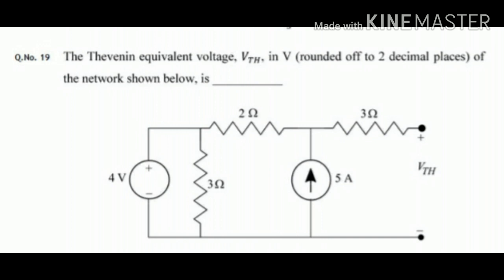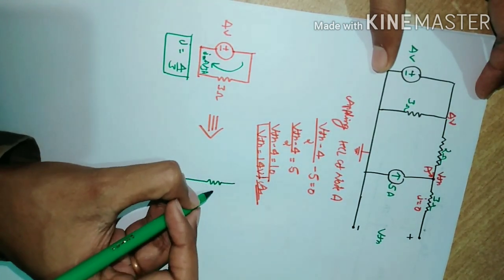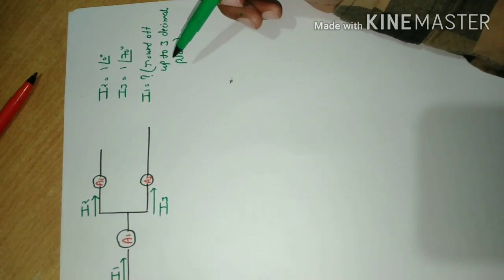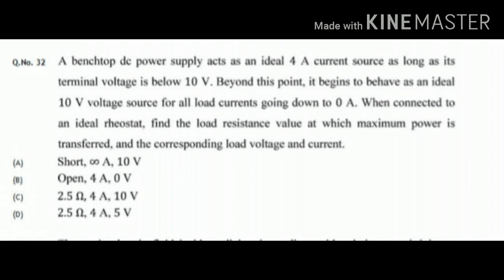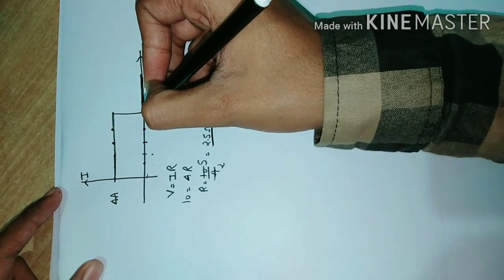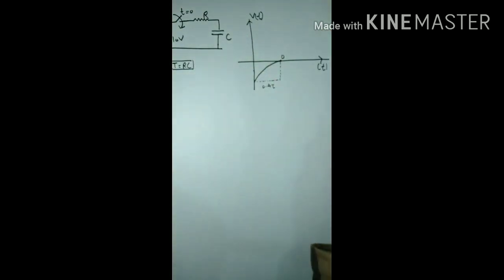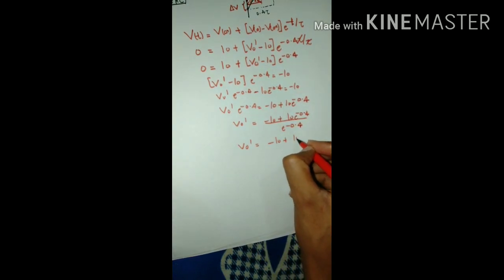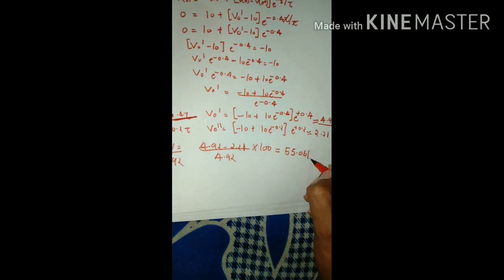GATE 2020 (EE) Network Analysis Solution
In this vedio, Gate 2020 Network Analysis question has been discussed with a detailed explanation with easy one approach.